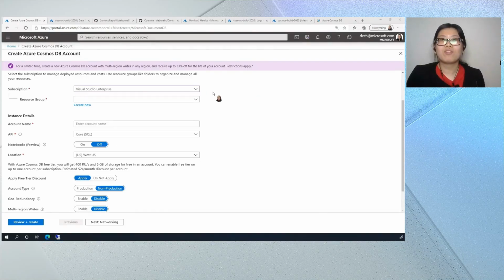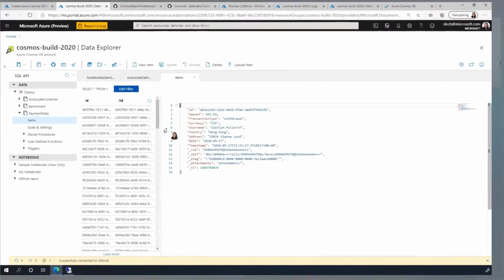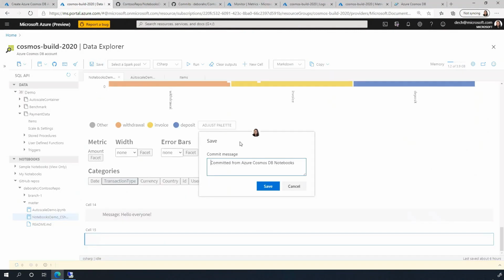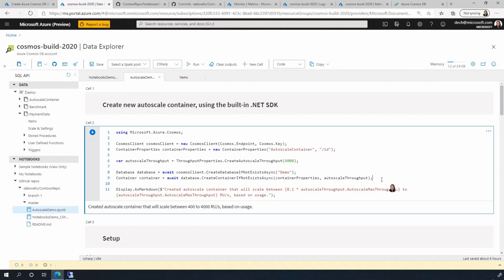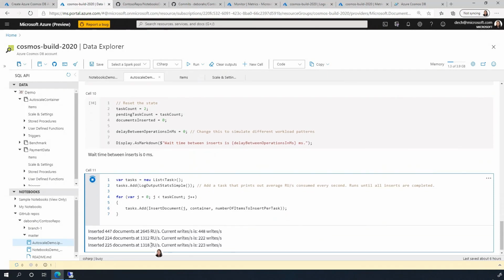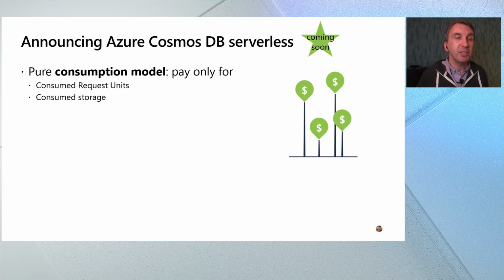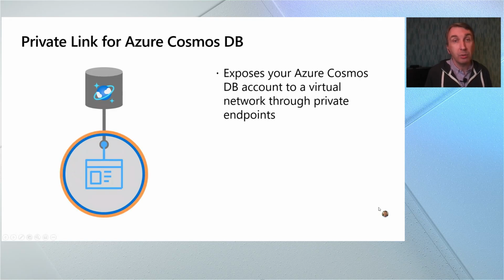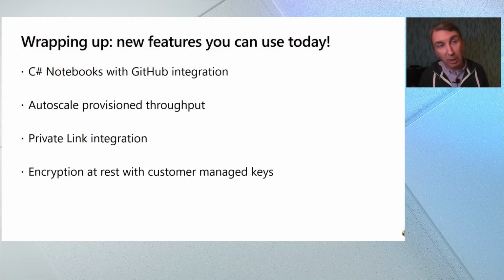Microsoft Build 2020 Building scalable and secure applications with Azure Cosmos D